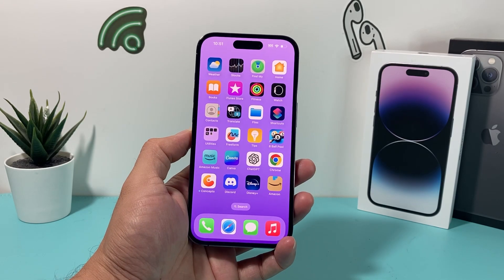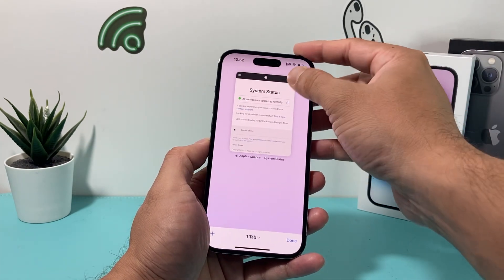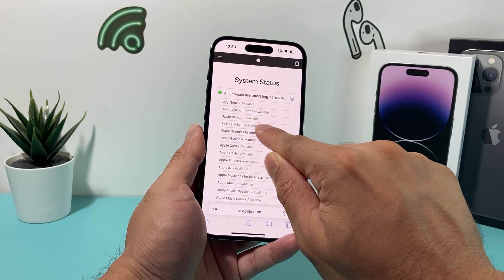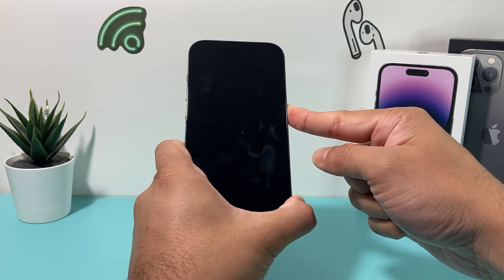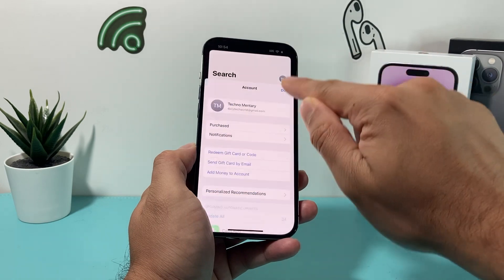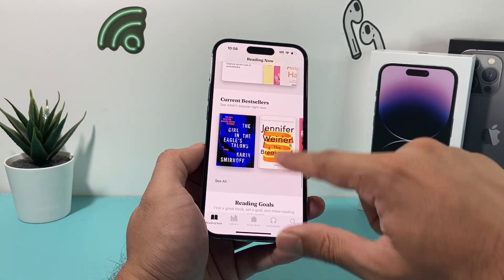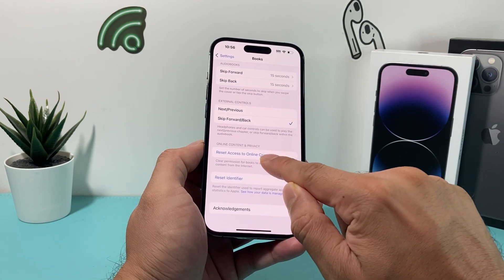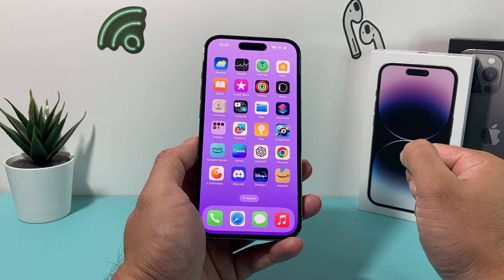How to Fix Books App on iPhone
If the Books app on your iPhone is not working correctly or you are experiencing any issues such as app crashing, books not loading or you simply can't use the app, here's few things to do to fix the problem. In this troubleshooting video we walk you through all the steps you need to fix the any problem with the Books app on your Apple iPhone.